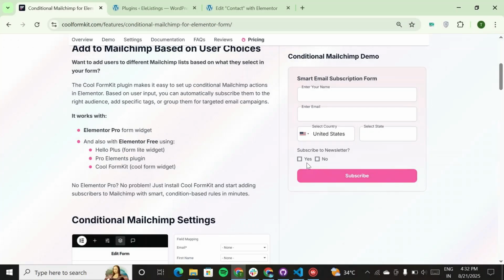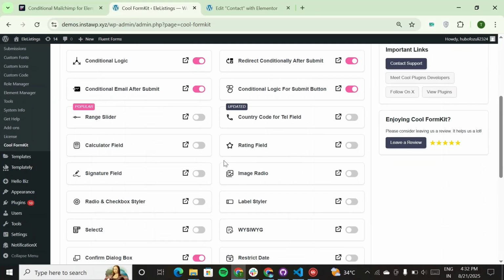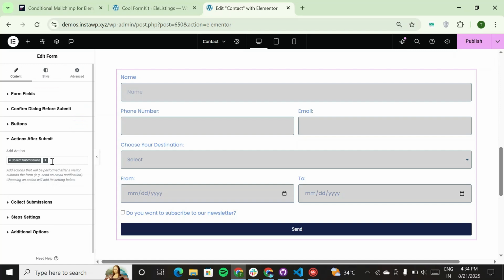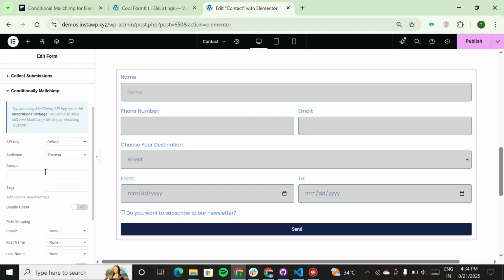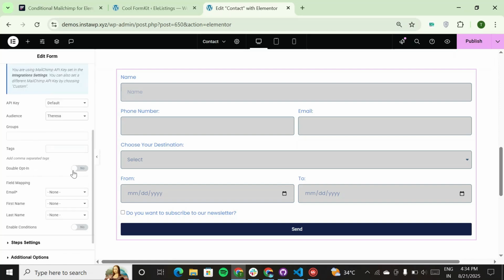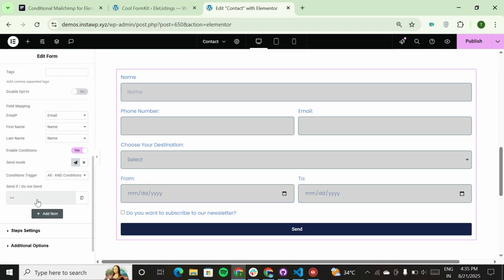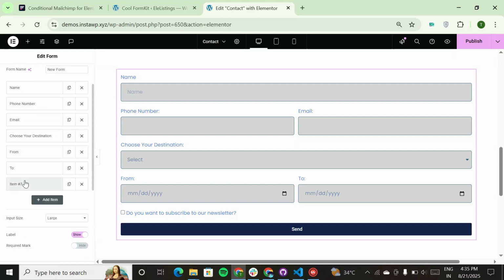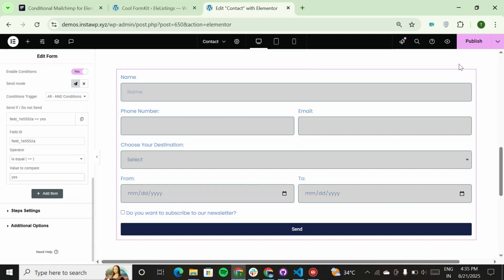Integrate Conditional Mailchimp in Elementor Forms - Step-by-step Guide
Using Cool FormKit, integrate Mailchimp to your Elementor forms and send user data to Mailchimp only when specific conditions are met.